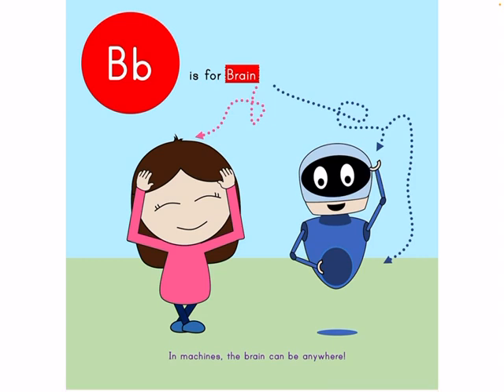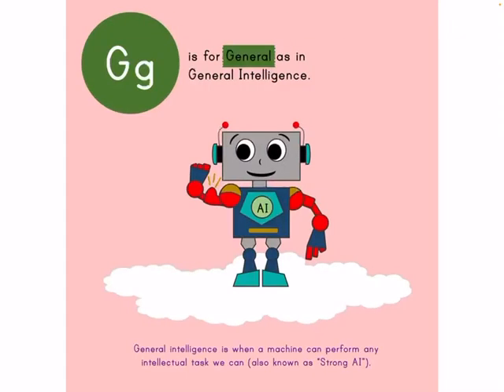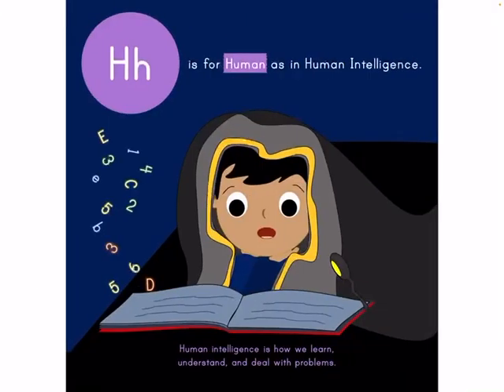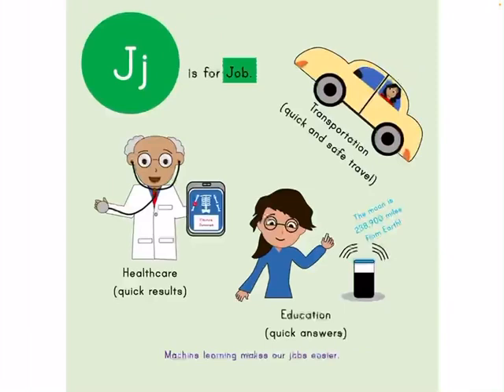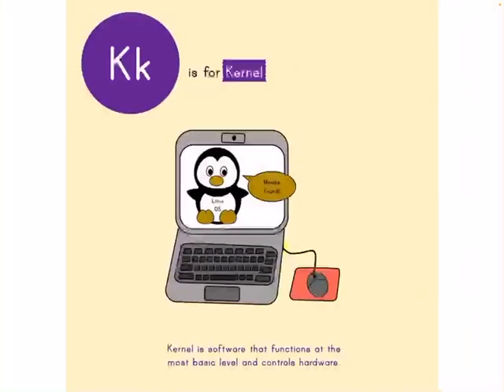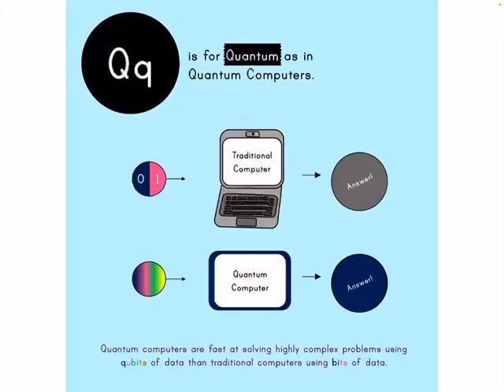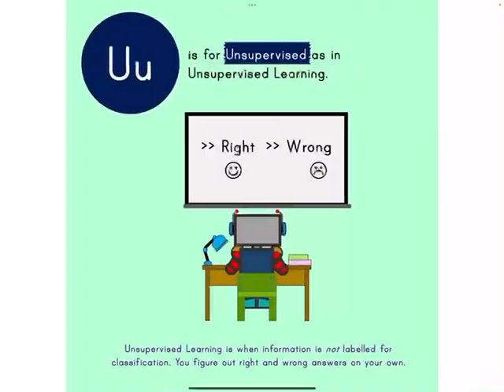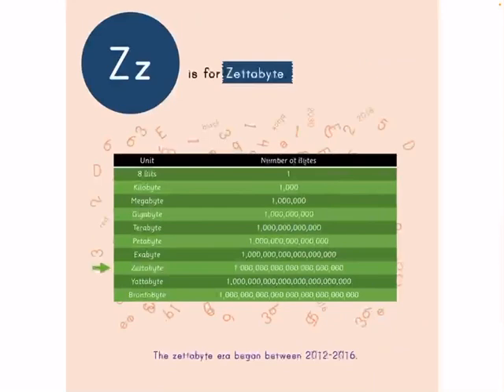ABCs of Machine Learning writer Dr Dhoot readaloud by Anis